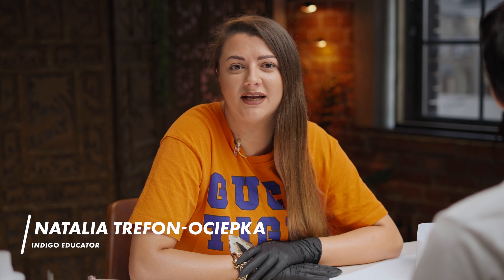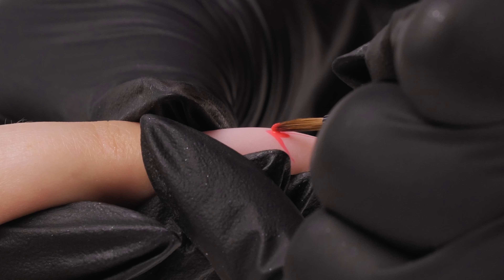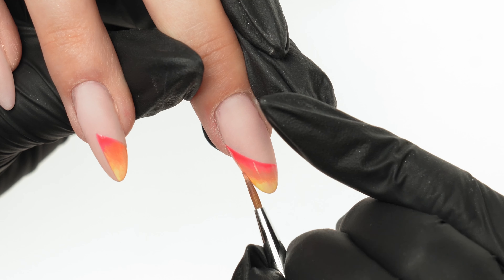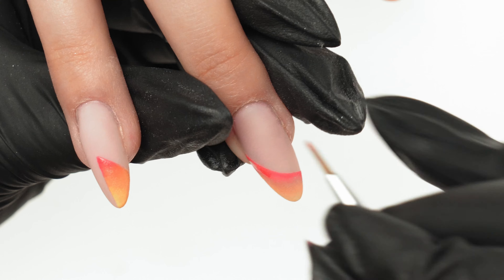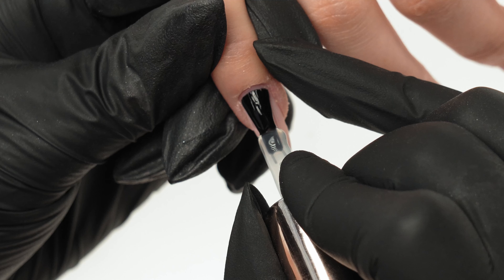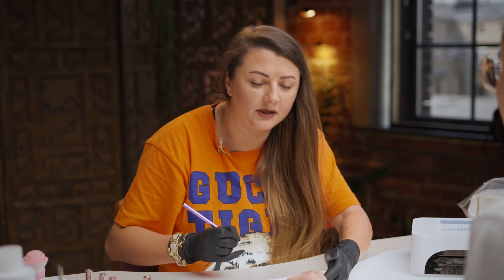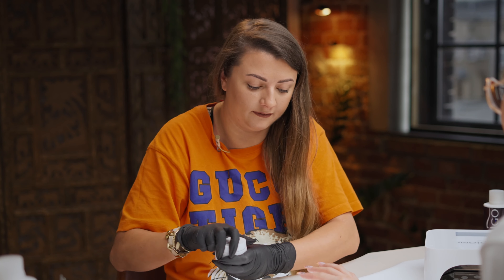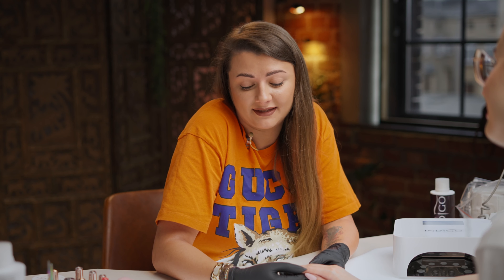QUICK NAIL STYLING! Twigs on nails and ombre on geometric designs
Looking for a quick nail art idea? In today's episode, we used the novelties from Summer Trio. We created a quick salon embellishment that has geometric elements on top of which we included a subtle ombre, and finished with beautiful nail branches, and a leaf.